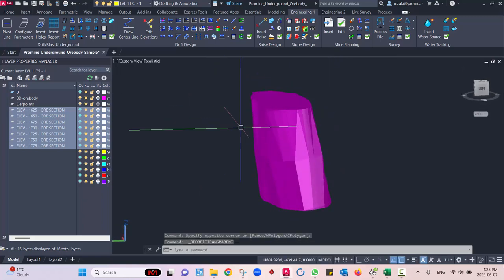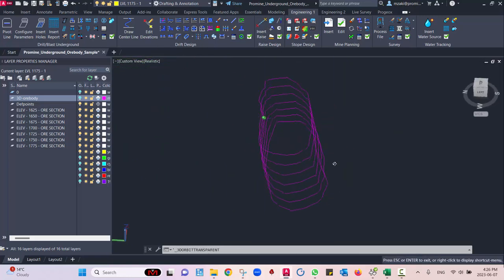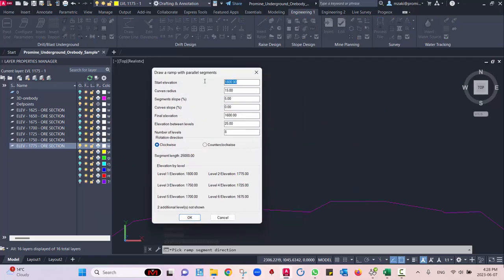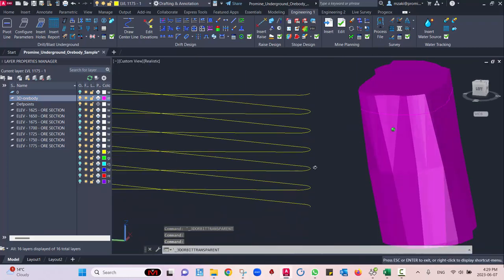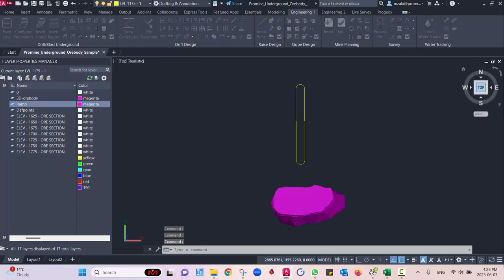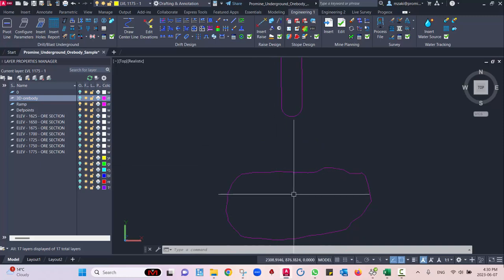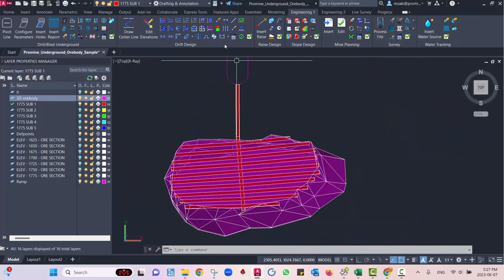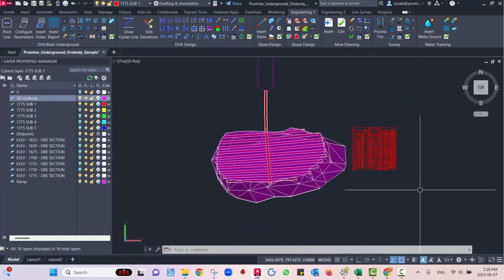Modeling drifts for an overhand cut-and-fill method | Tip of the Month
Visualizing your drifts in 3D gives you a clear picture of your mine design and allows you to make decisions faster. In this short tutorial, you will learn how to quickly create a parametric ramp for an underground mine to be able to connect drifts to your orebody. This method is based on the overhand cut-and-fill mining method, from which sublevels will emerge from one level. The idea is to have different levels stacked on top of each other to reach the full extent of the orebody. At the end, you will also learn how to insert a report summarizing all the inserted centerlines, which shows the 2D/3D distances and the cost associated with the development of each drift.